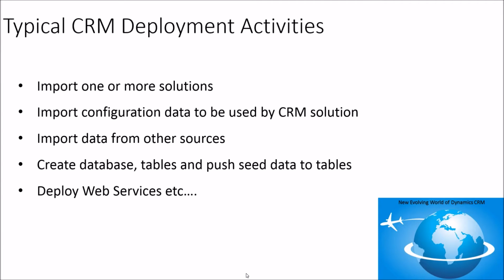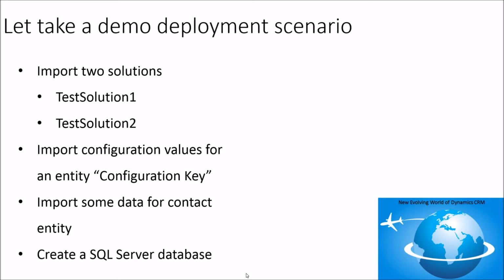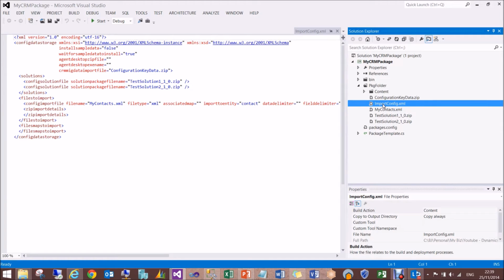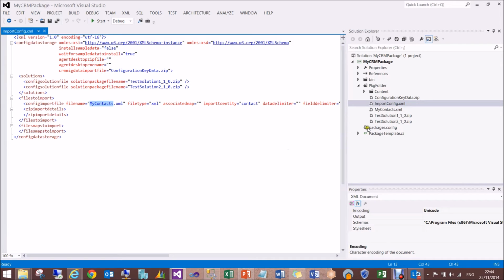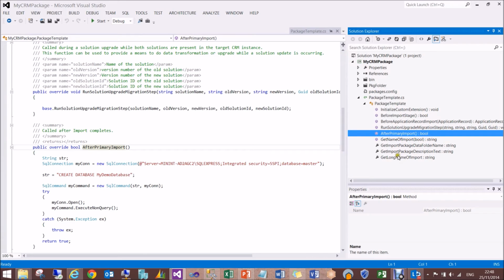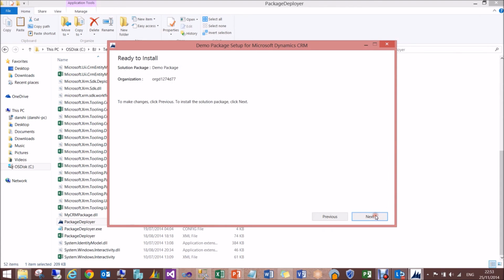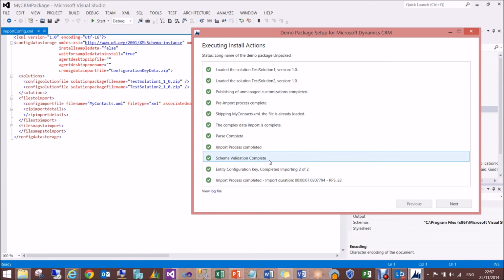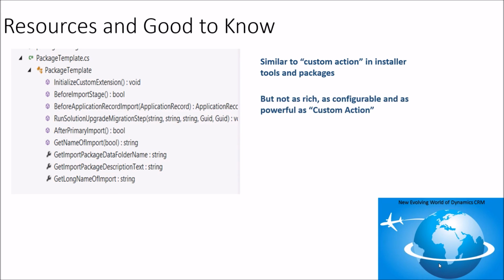Simplified Deployment using “PackageDeployer” in Dynamics CRM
The deployment of Microsoft Dynamics CRM based solution has mostly being a cumbersome task due to long list of activities involved from deployment point of view. Manual deployment activities not only make solution deployment time consuming but also an erroneous process.
In Dynamics CRM 2013, there came a platform enhancement called “PackageDeployer” which can be used to configure, sequence deployment activities and also automatically execute as one unit. This video talks about “PackageDeployer” in detail and also shows a demo of using it with various deployment activities. Hope you like the video.